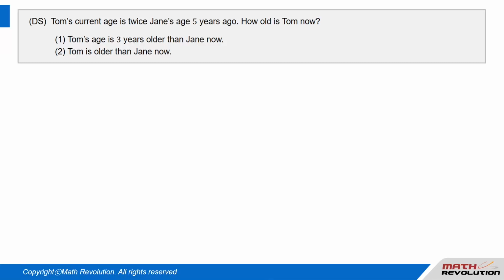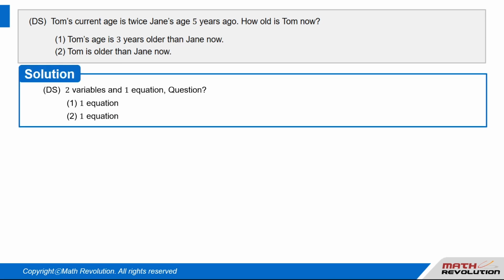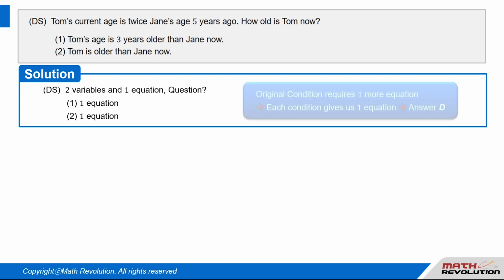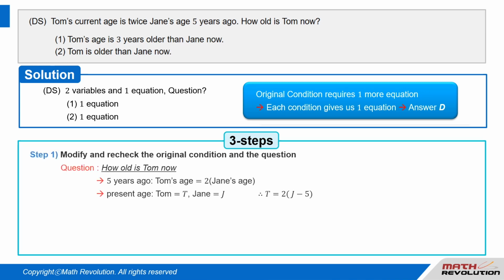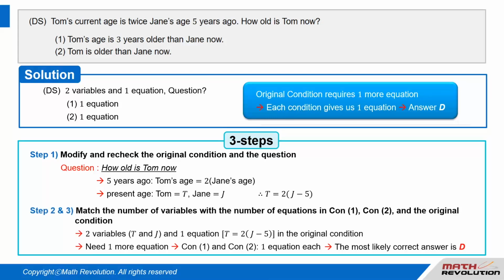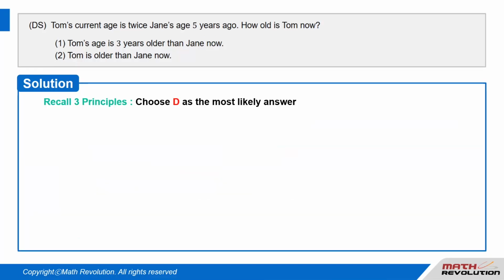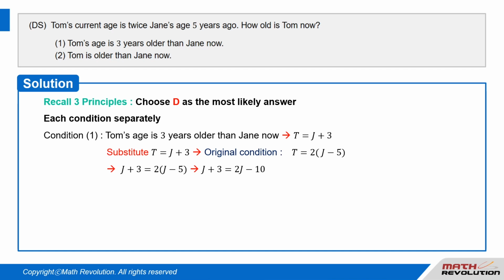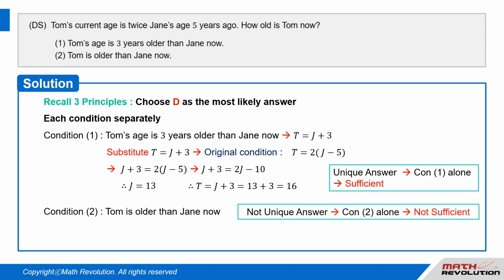C20. Answer A (2 Variables and 1 Equation)